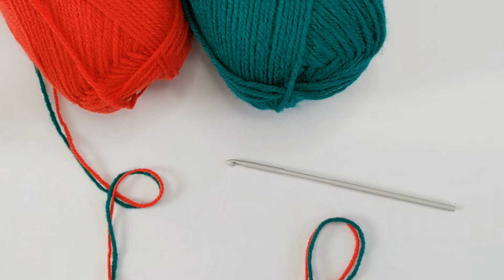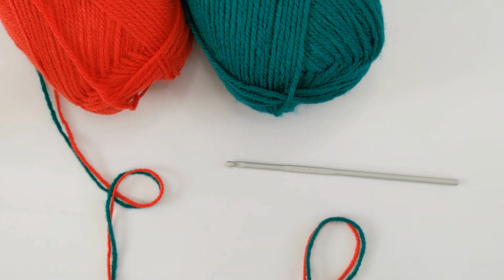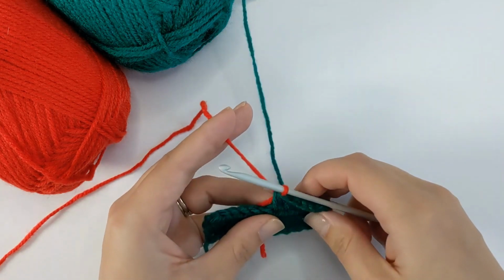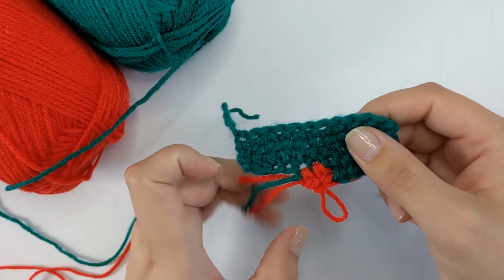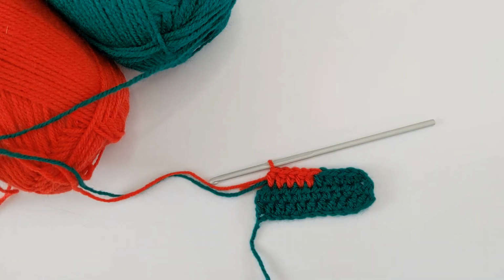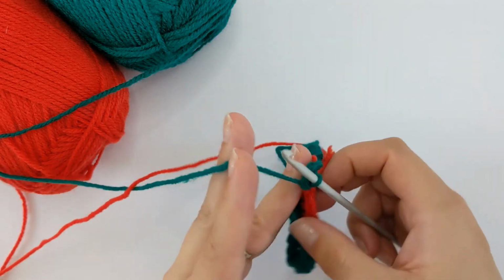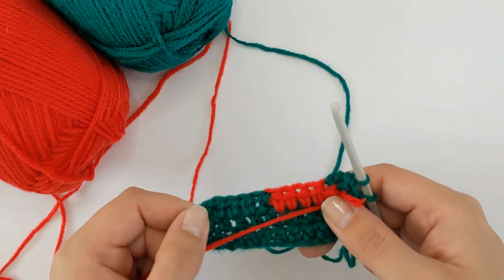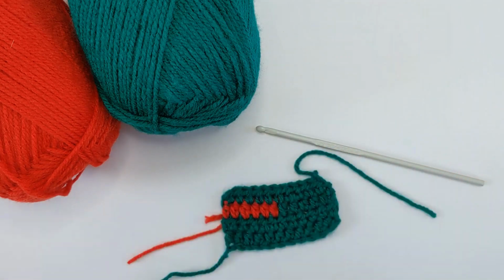Christmas Crochet Packs EP 1 - How to Change Colour Mid-crochet Project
Learn to crochet with Marriner!

In this tutorial you’ll learn how to change colours amid crochet flow. Change colours in the middle of a row and at the end of the row. Nothing beats a seamless colour change!

For this project we used a 4mm crochet hook and DK yarn.

Want to follow from at home? You can find our Christmas kits and patterns

Know the difference between UK and US crochet terminology?

Anything used in our tutorials can be found on our

Fancy showing us your progress? Find us on socials and tag us!

Video and products copyright of Marriner Yarns.
Video created by Hev’s Home Crochet for Marriner Yarns.